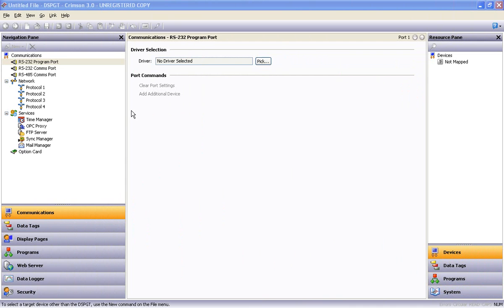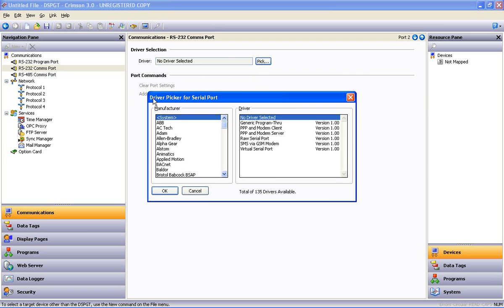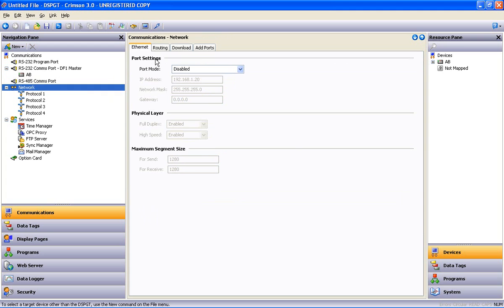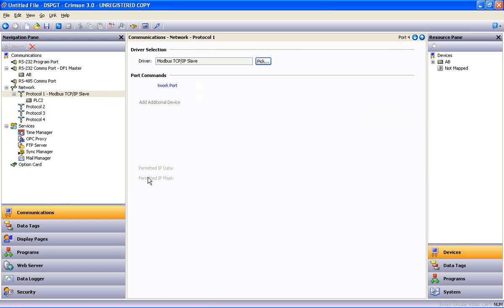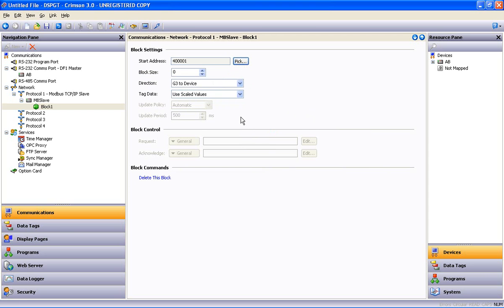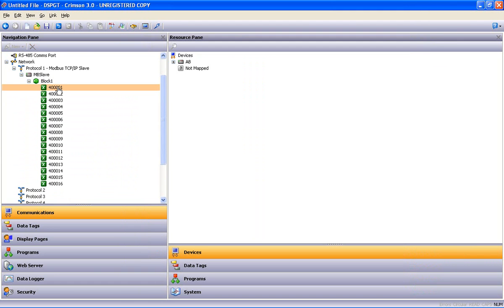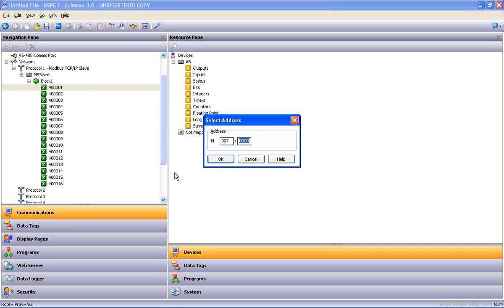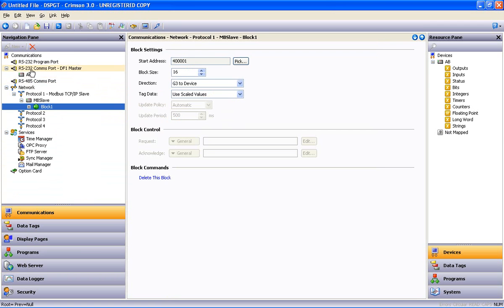Francais Crimon 3.0 Convertion de protocol